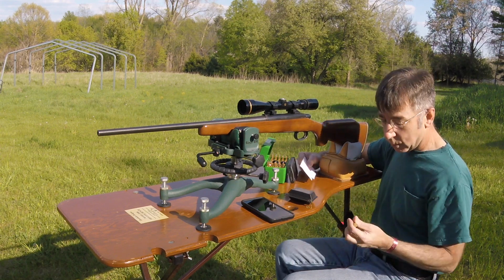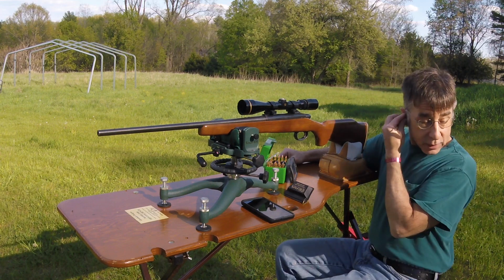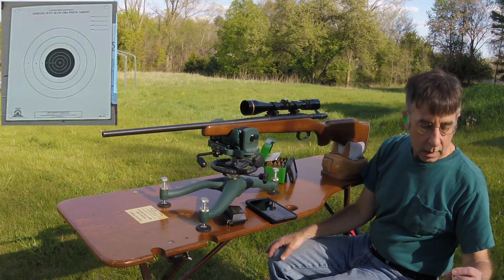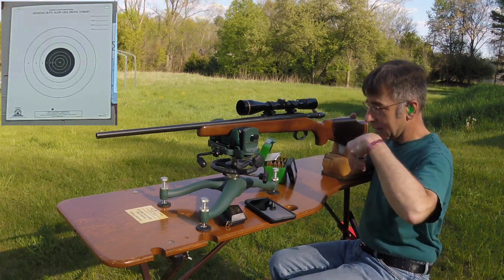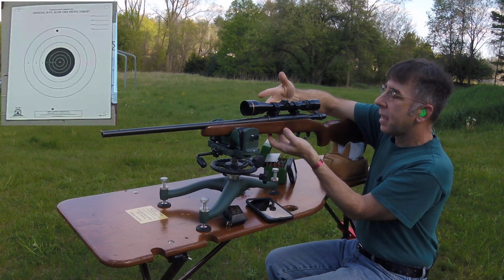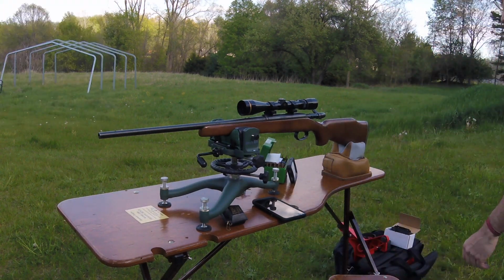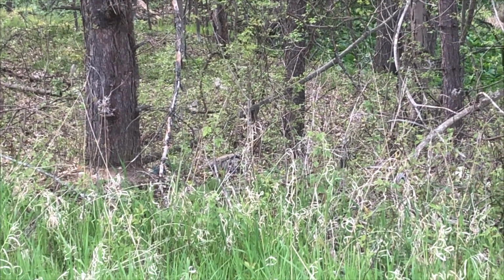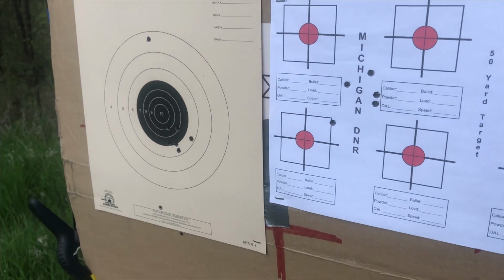Remington Revival - First Fifteen Firings from the 6mm Model 788 Donor Rifle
Trying out the Remington 788 "Donor Rifle" that was featured in my Rifle Forensics video.

At some point durning the shooting, the camera at the bench stopped recording, and I don't have footage of the full second group of 85 grain bullets - and none of the 100 grain shots were recorded. I do have target camera footage documenting all of the shots. I still have five of the 100 grain rounds to try another day!

6mm Remington W-W Super Brass (New)
Forster Neck Size Die
Primer Pockets Uniformed, Flash Hole Deburred, Trimmed Even at 2.21"
Remington 9 1/2 Large Rifle Primer
Forster Ultra Micrometer Seating Die

85 Grain Speer SPBT 2.775" OAL
45.0 Grains IMR 4831

100 Grain Speer SPBT 2.875" OAL
43.0 Grains IMR 4831